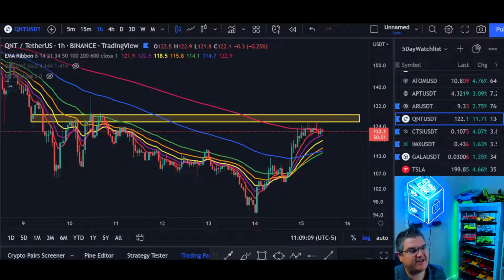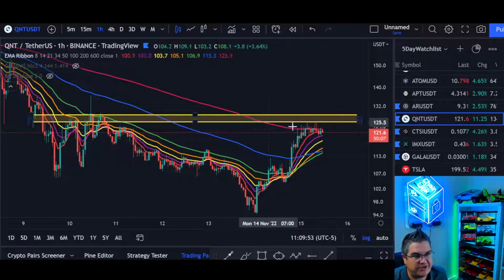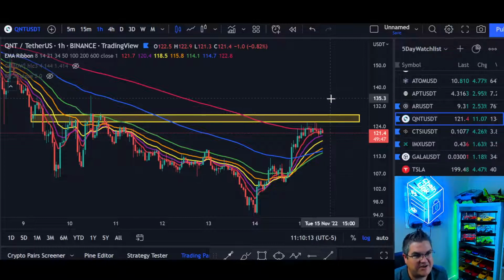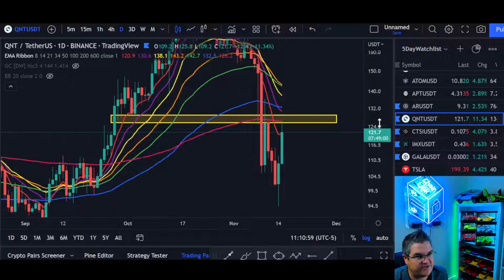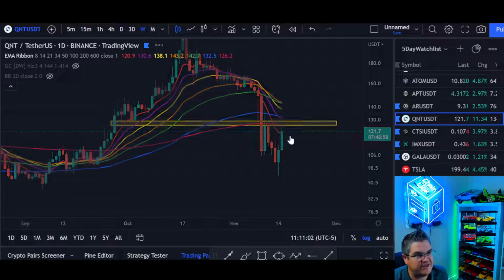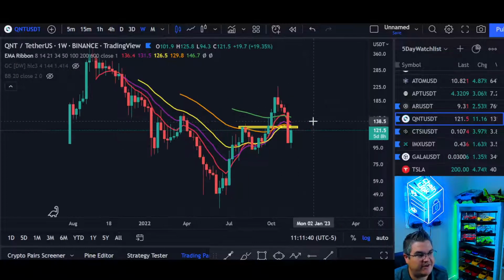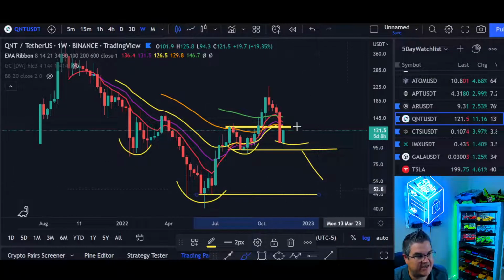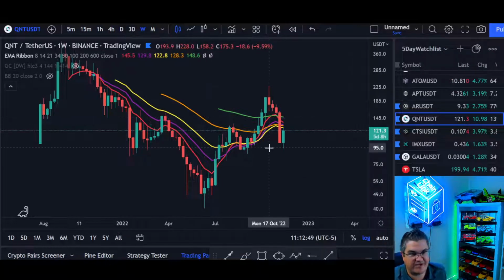QNT Buy Zone Ahead?! Best Chart In Crypto? 👀📈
Today we look at QNT Price Updates.  We look at the daily  charts of QNT price and see where we might be headed next.   What's the level to watch?  I'm Glad you asked! Let's see what the bitcoin price charts are saying today!